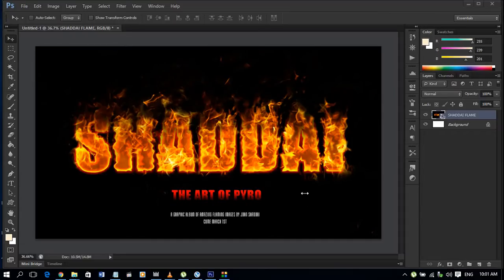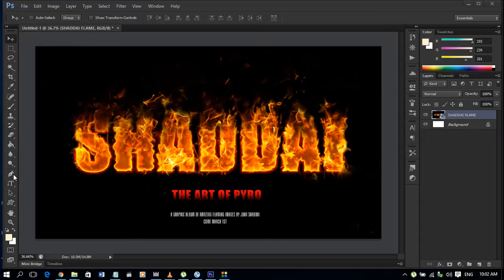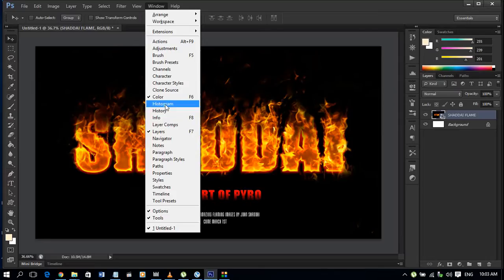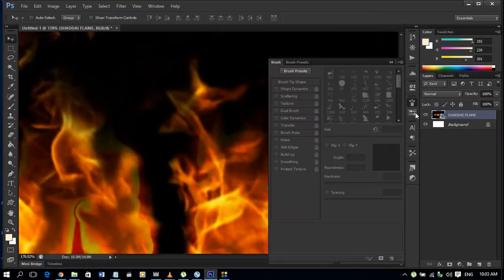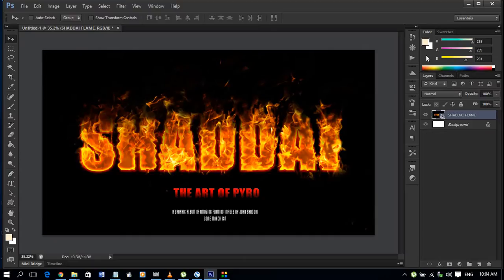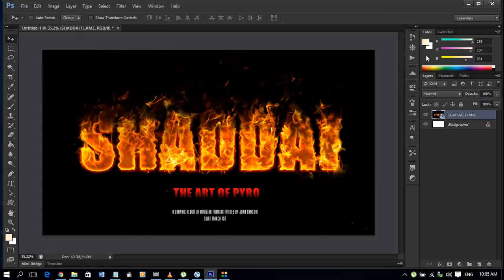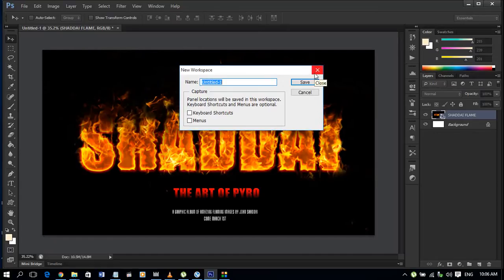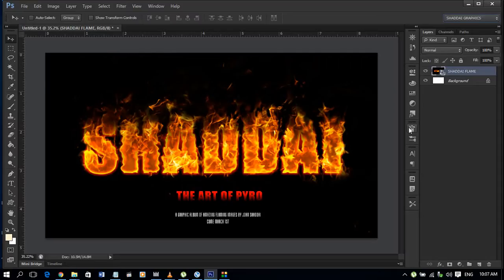Saving Your Workspace after customization